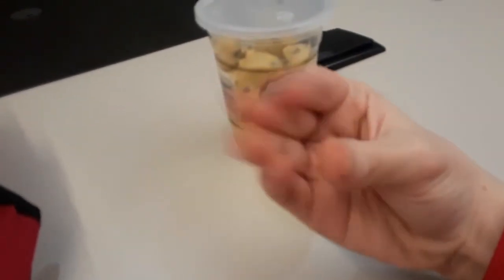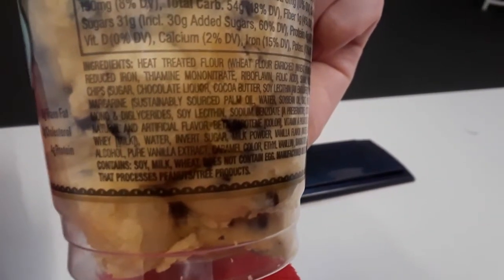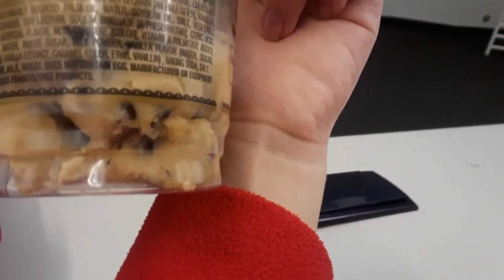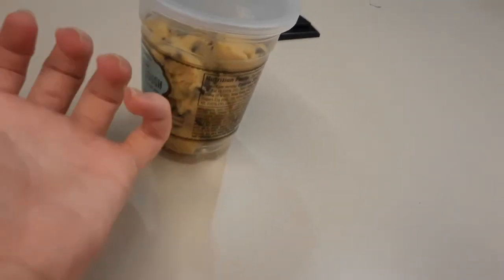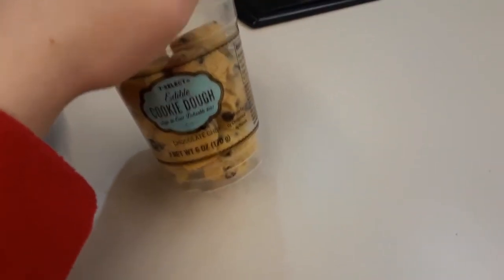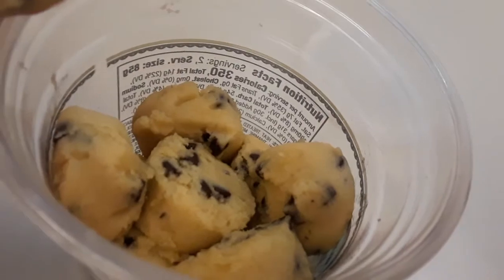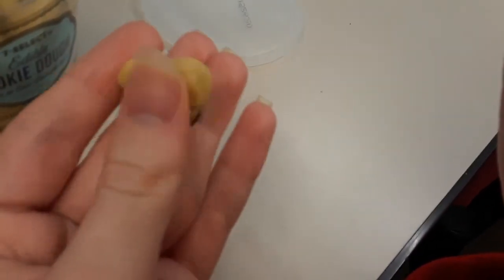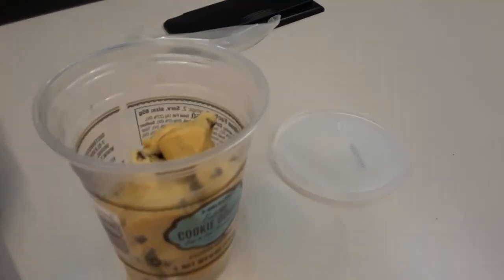7 Eleven's FANTASTIC Cookie Dough Bites [Safe to eat!] ~ Food Review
There's an underrated snack at 7 Eleven that must be shared! It's actually a really tasty snacky and I'd highly recommend it!